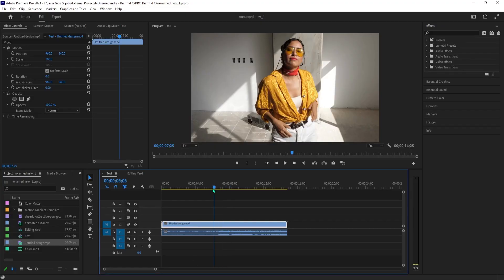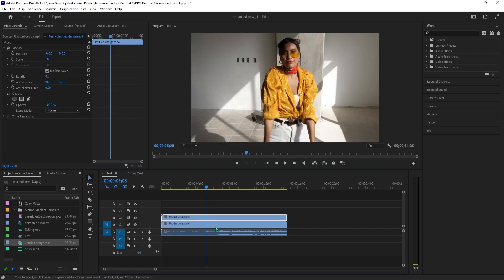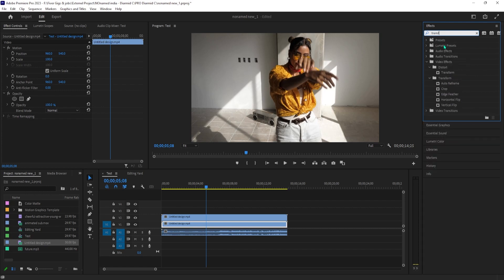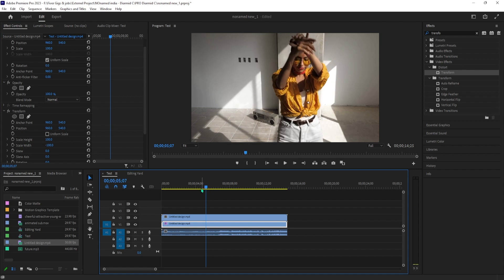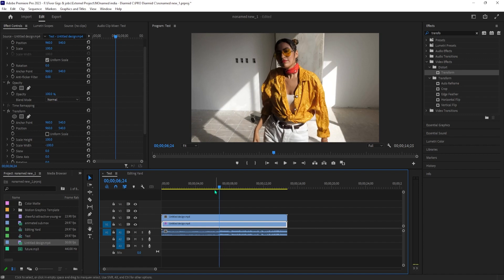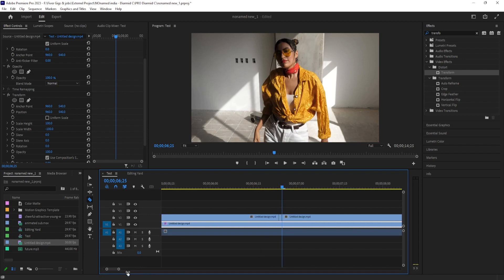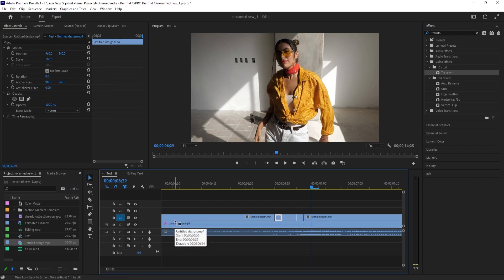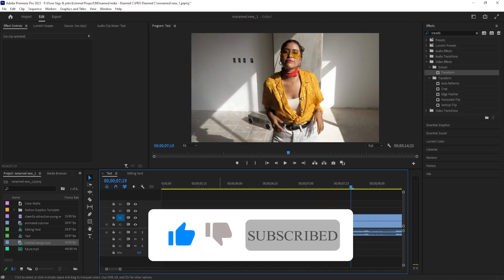How to do Flip Flicker Effect Premiere Pro